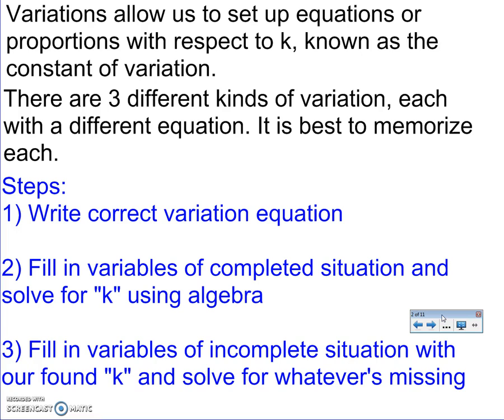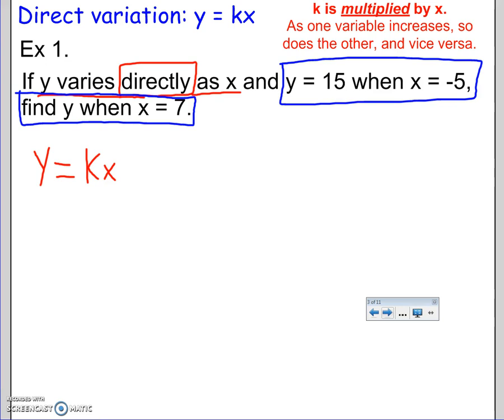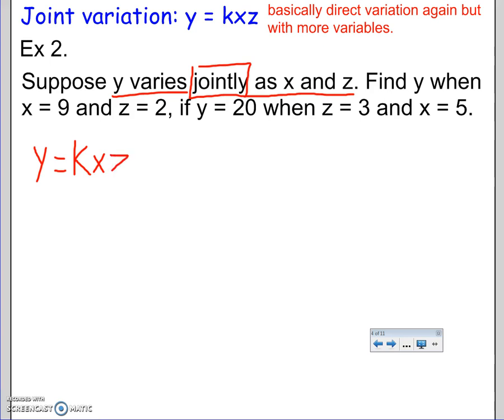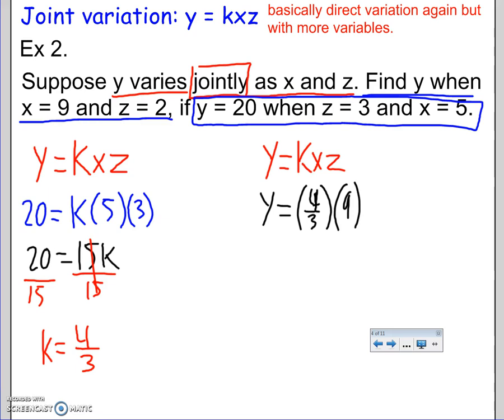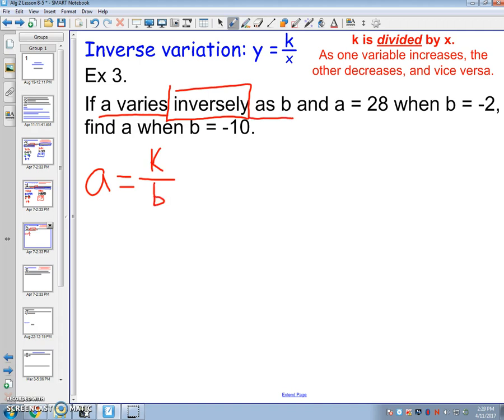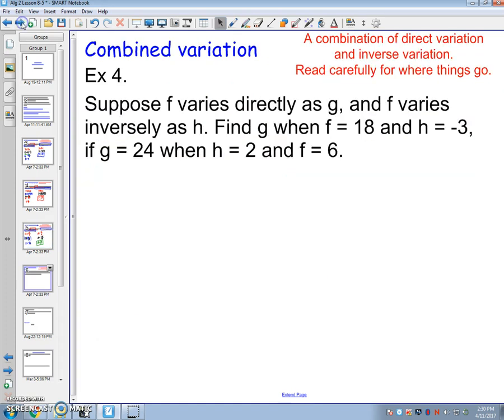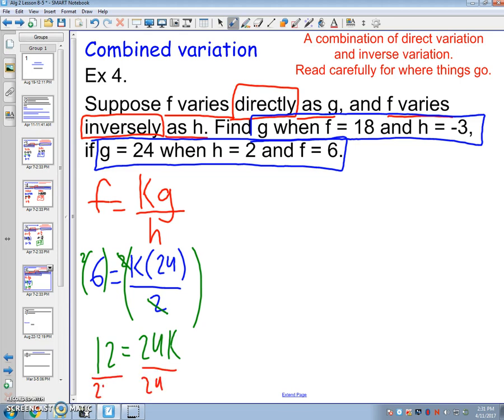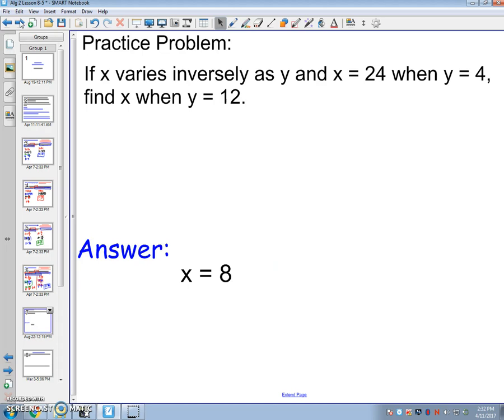Unit 10 Vid 8